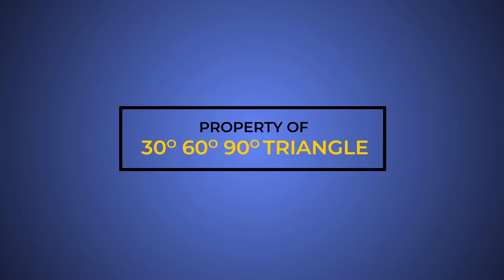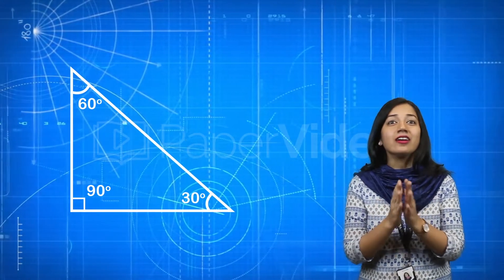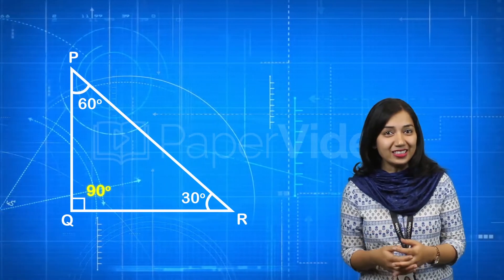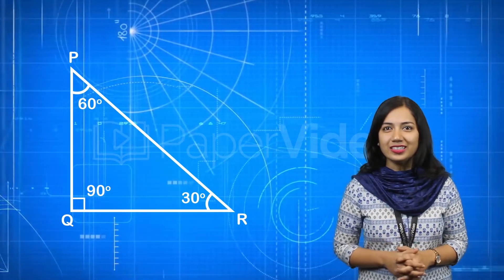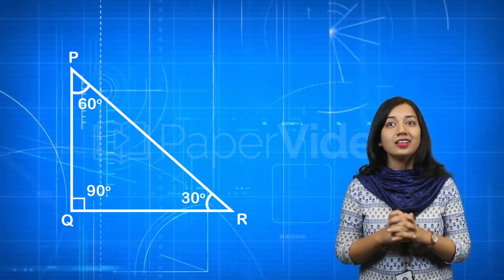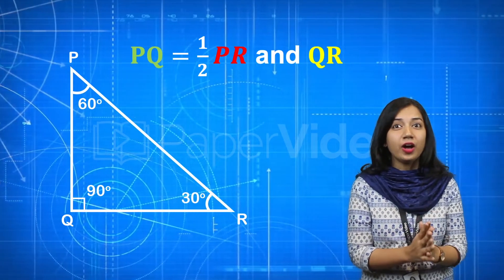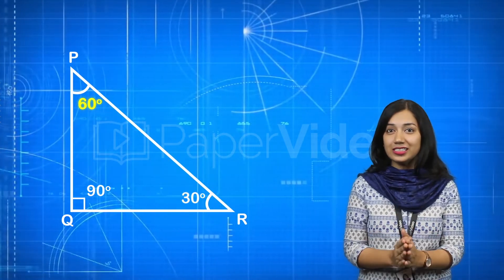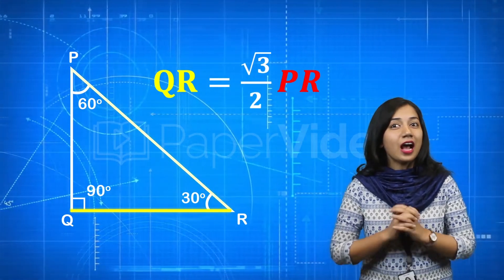PROPERTY OF 30° 60° 90° TRIANGLE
In this video, we will learn about the PROPERTY OF 30° 60° 90° TRIANGLE in detail